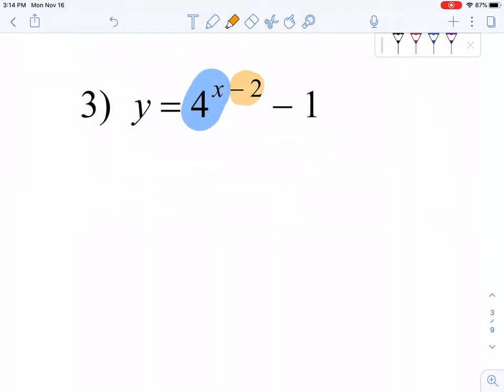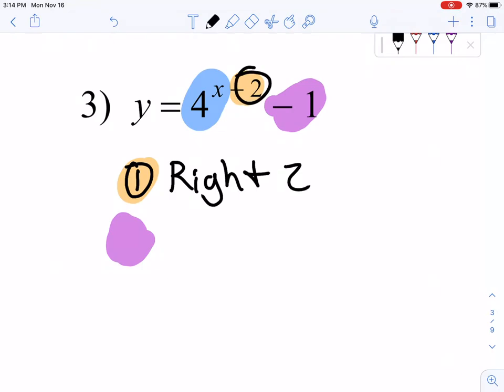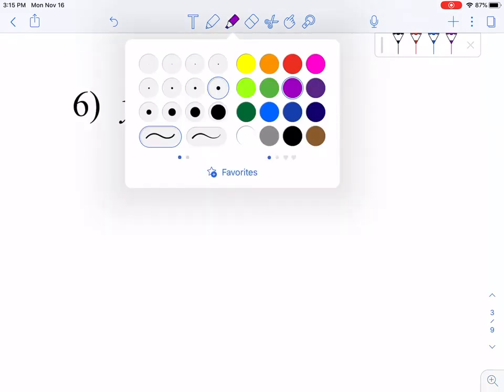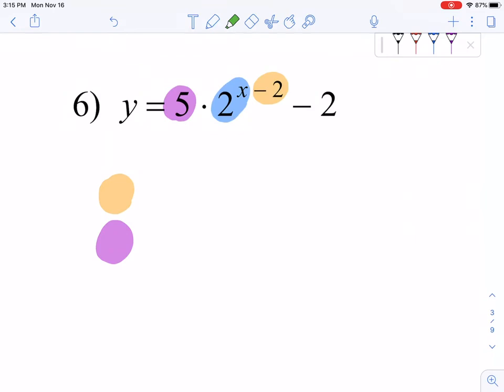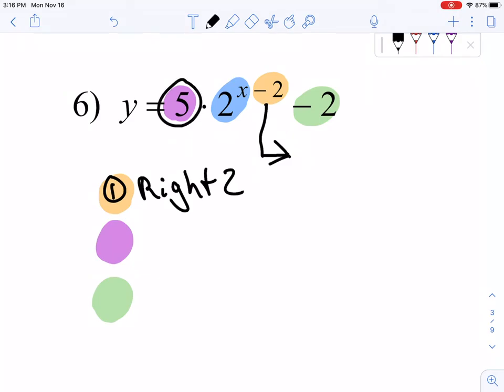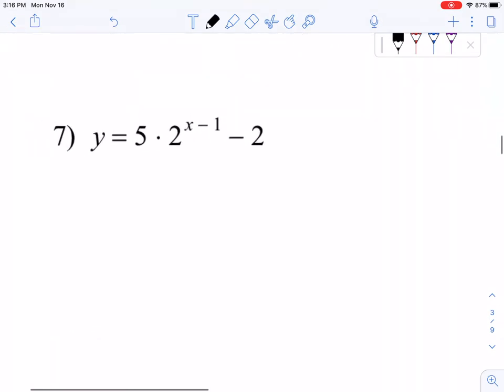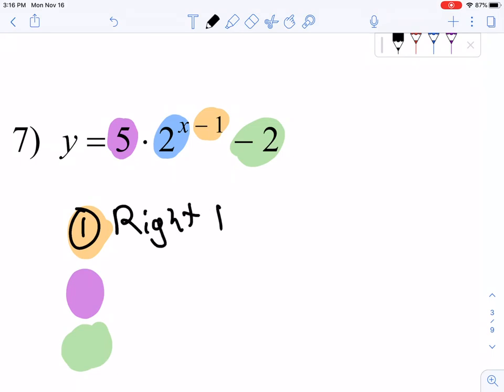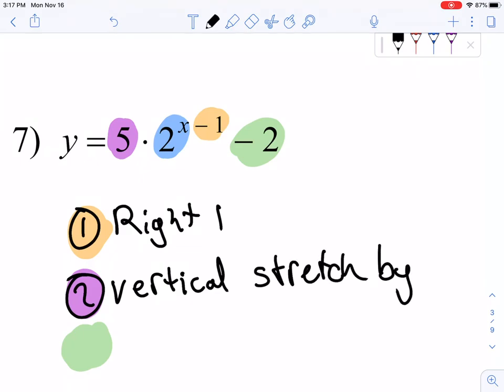3, 6, and 7